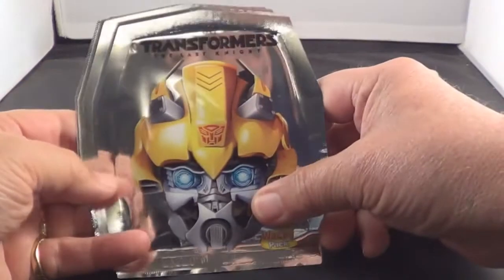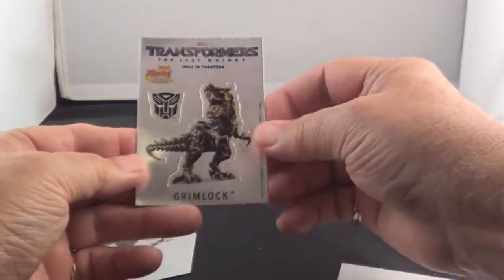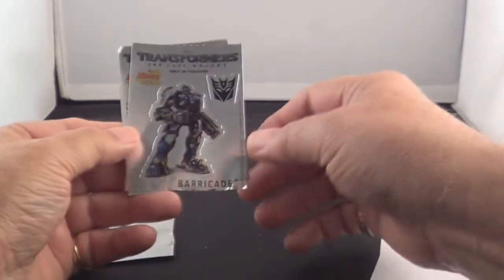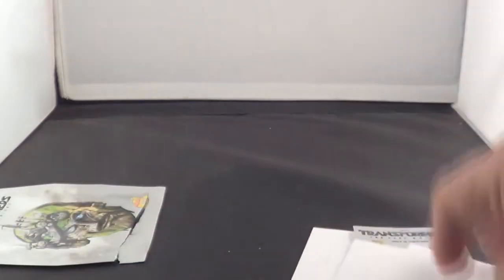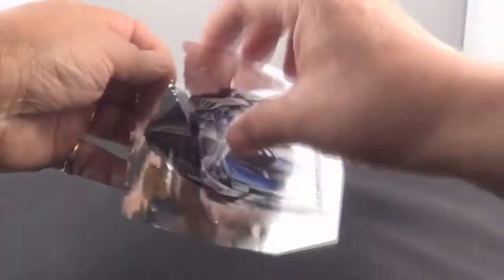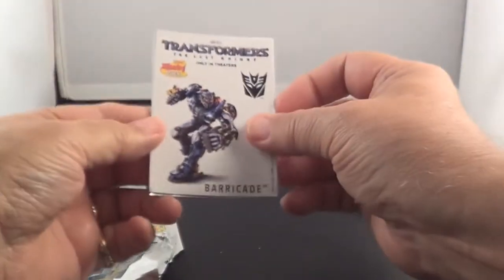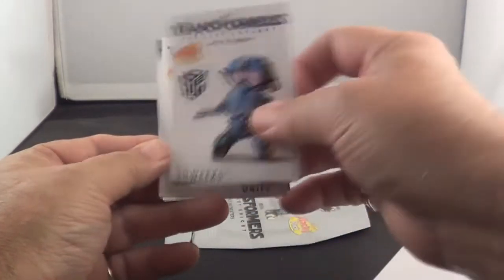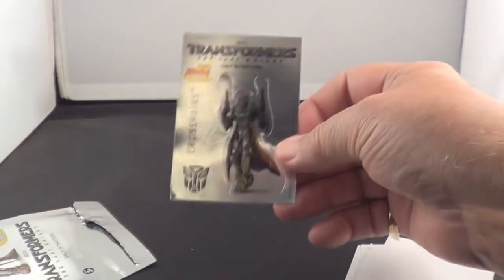2017 Sonic Transformers The Last Knight Stickers All 8 Open and Review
2017 Sonic Wacky Pack Kids Meal Toys Transformers The Last Knight Stickers  All 8 Open and Review

This video is the 2017 Sonic Wacky Pack Kids Meal Toys Transformers The Last Knight Stickers Set of 8 packs Open and review. I will open all 8 Packs and review them for you.

See these Transformers:

Bumblebee
Megatron
Drift
Grimlock
Optimus Prime
Crosshairs
Sqweeks
Barricade

Some on White and Some on Silver Background.